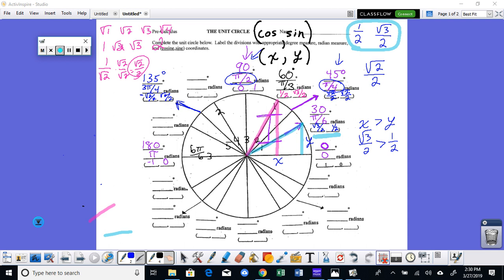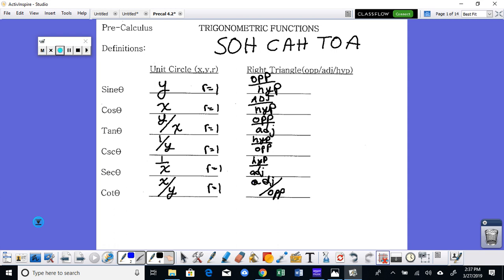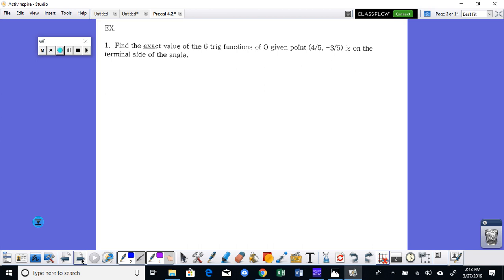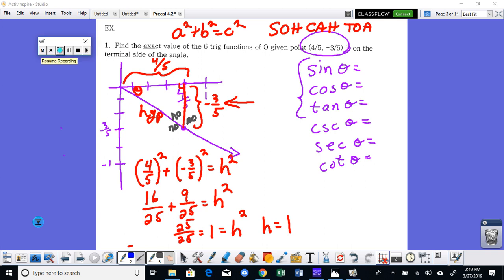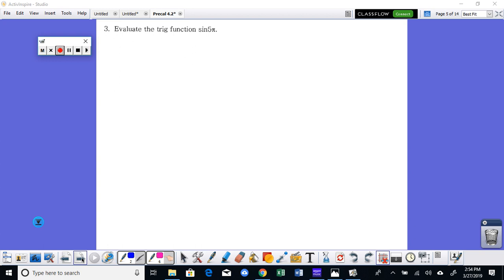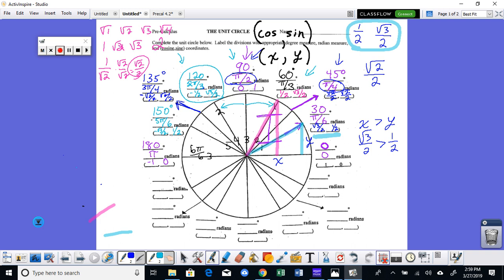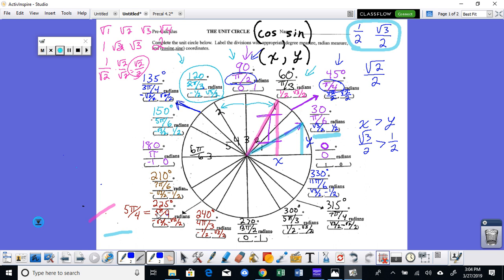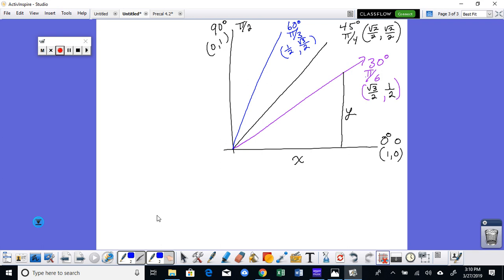Ch 4 2 day 1